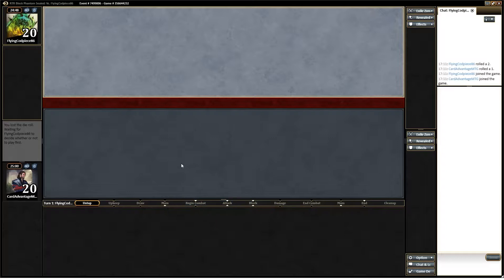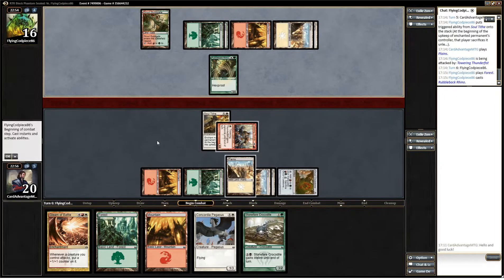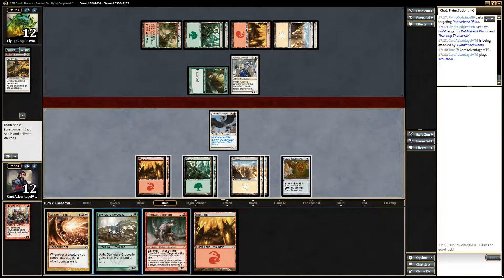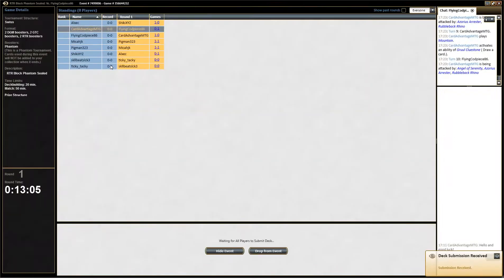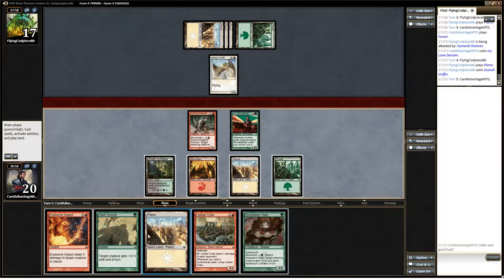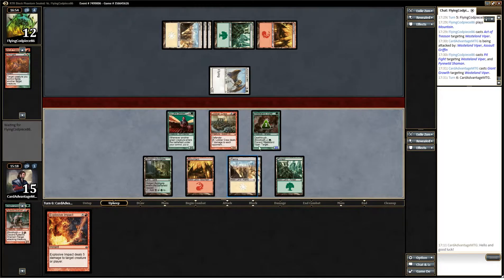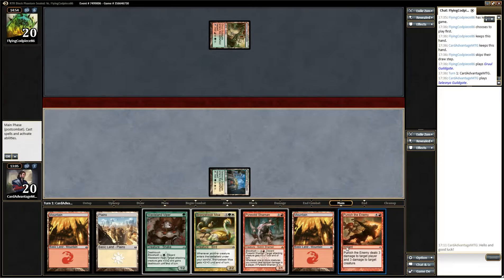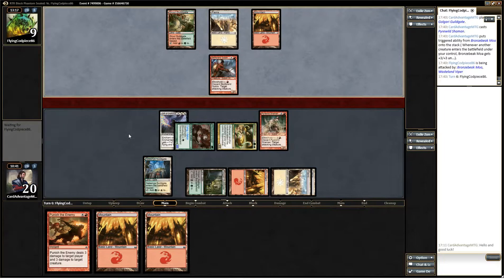Card Advantage Sealed #06 - Round 1, RTR, September 27, 2014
Just ignore the errors in game 1. Games 2 and 3 we played well.